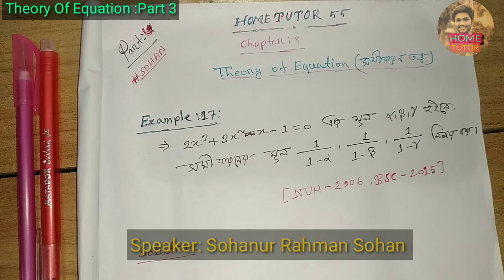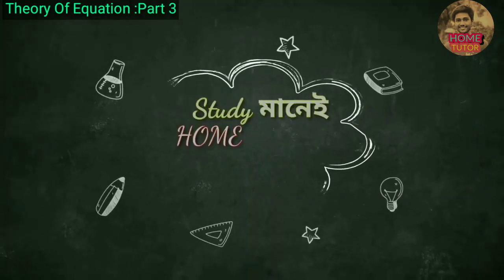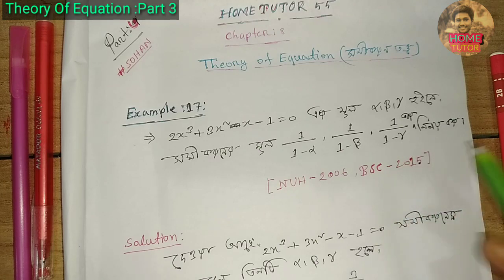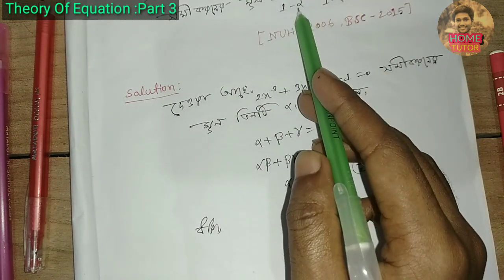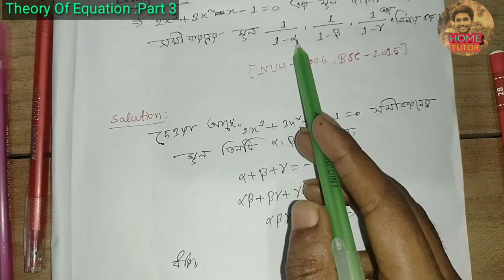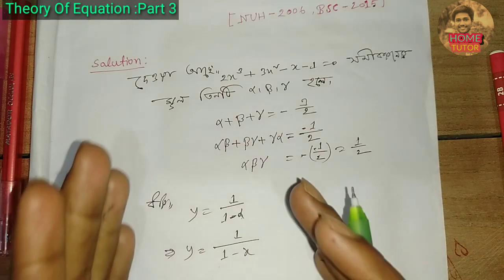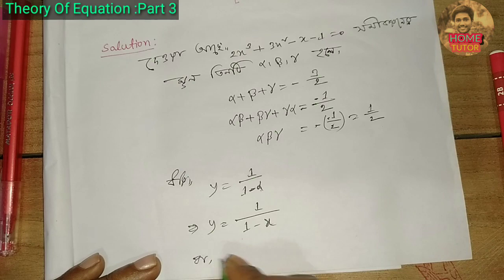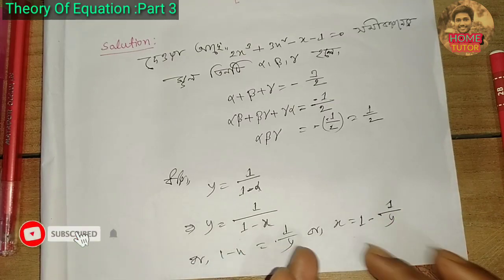Theory Of Equation (সমীকরন তত্ত্ব) Part 4 bangla tutorial, Fundamental of math,Major & Non major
আসসালামু আলাইকুম, আশা করি সবাই ভালো আছেন❤❤

আজকের আলোচনার বিষয়বস্তু হলোঃTheory Of Equation (সমীকরন তত্ত্ব) Part 4 bangla tutorial, Fundamental of math,Major & Non major || Honours 1st year||

Video & Speaker: Sohanur Rahman Sohan

সবাইকে জানাই অসংখ্য ধন্যবাদ😍